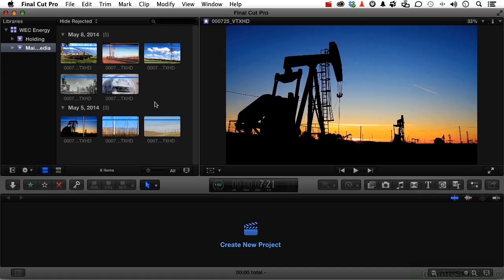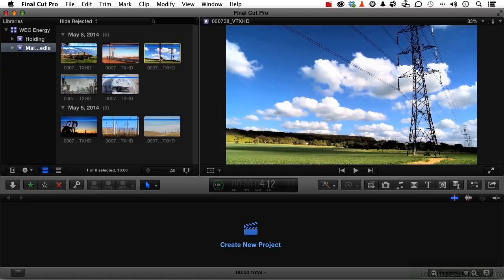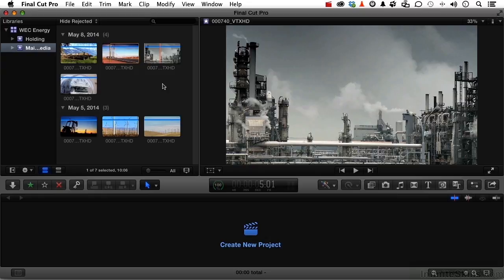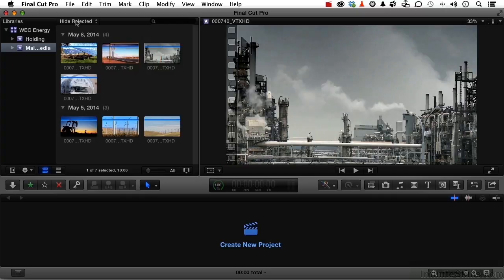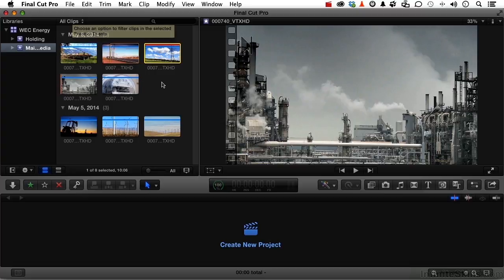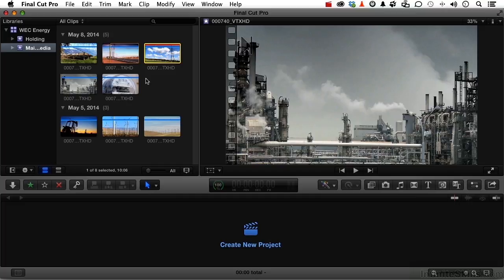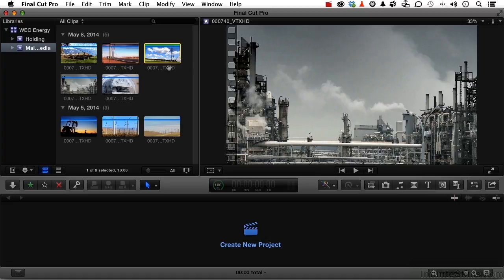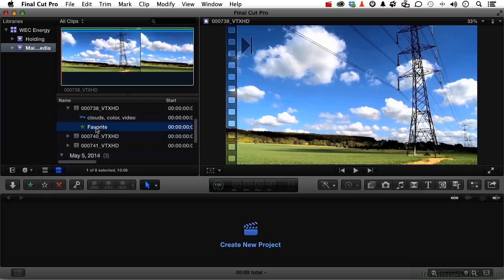Ratings, Rejections, And Favorites